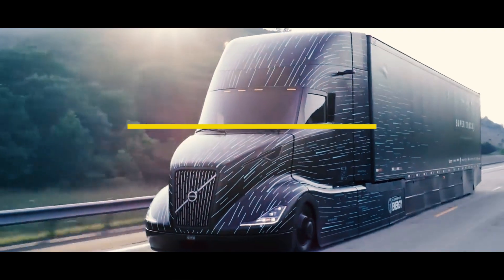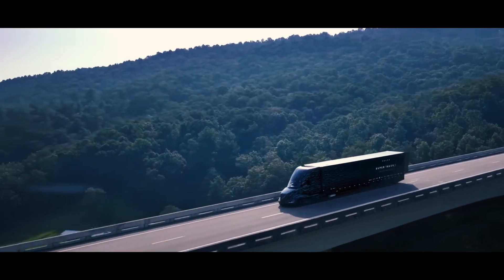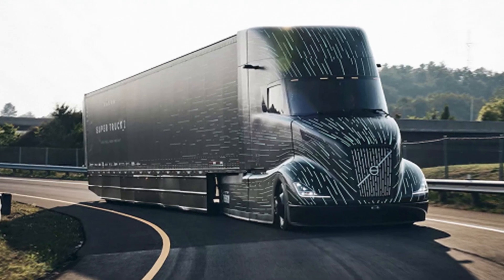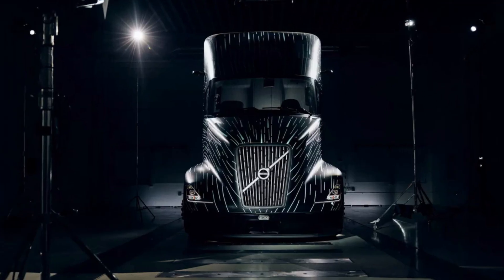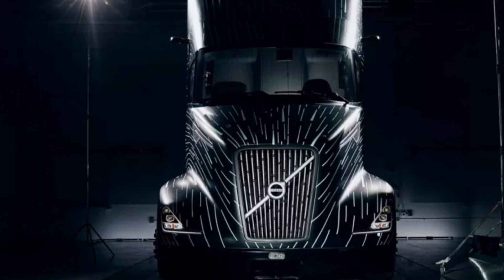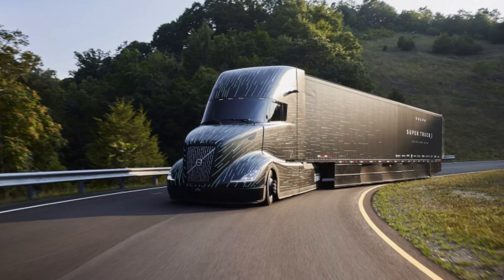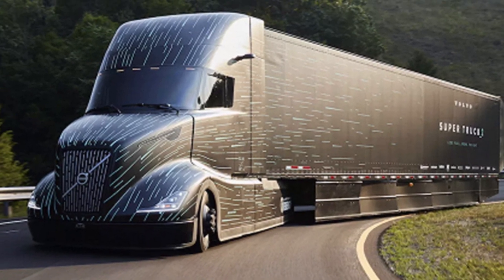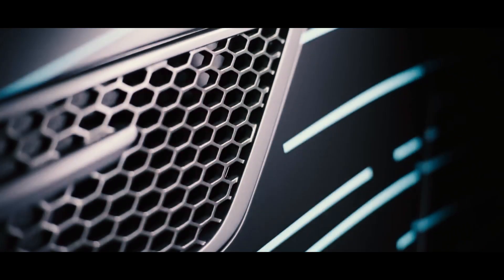New 2024 Volvo SuperTruck 2 - Innovative Hybrid Truck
Volvo Trucks has presented a prototype of an unusual hybrid truck SuperTruck 2.